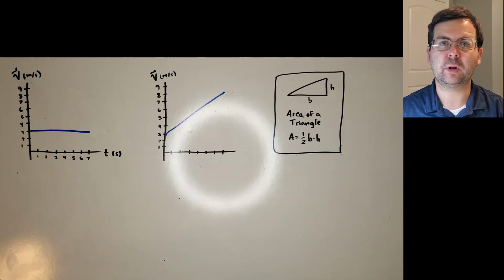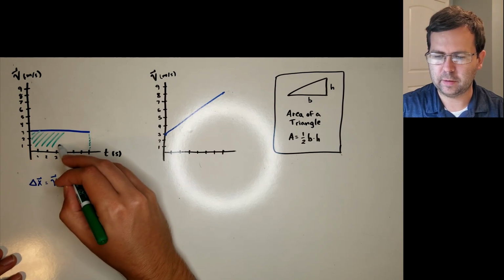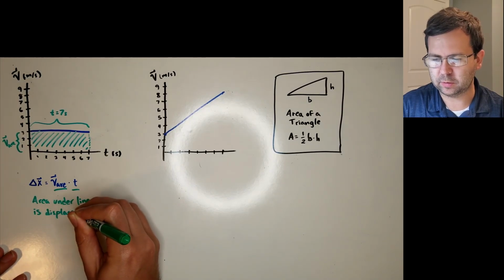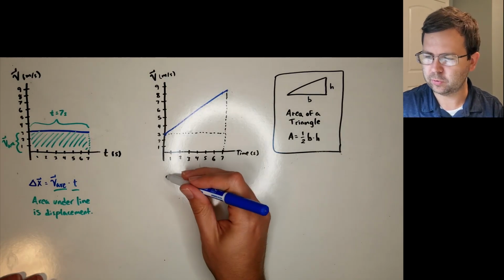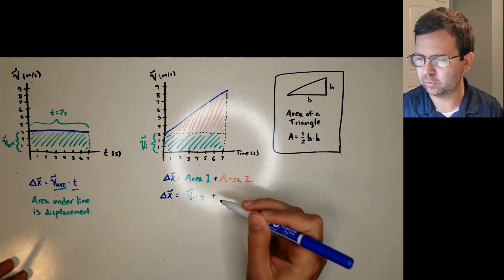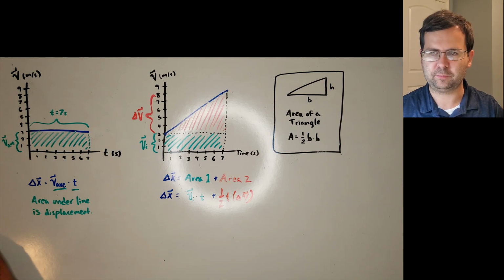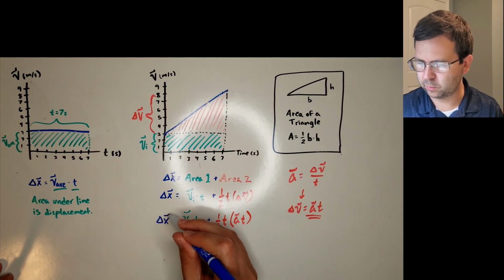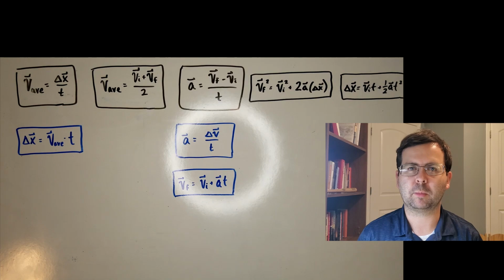Kinematics Part 3 - Displacement